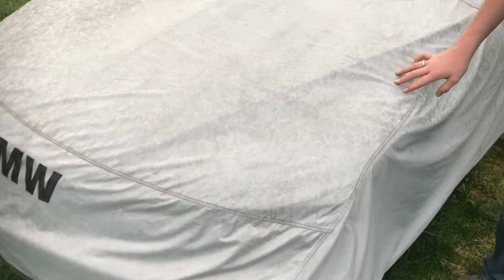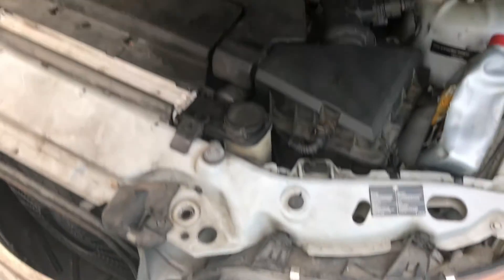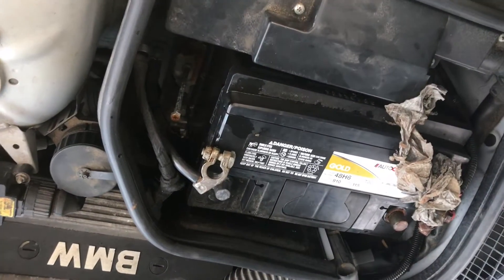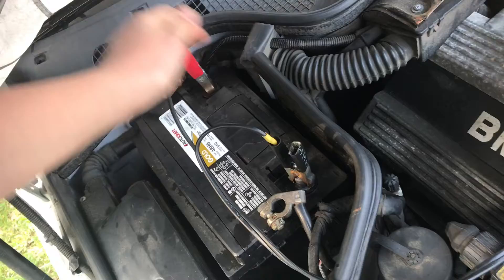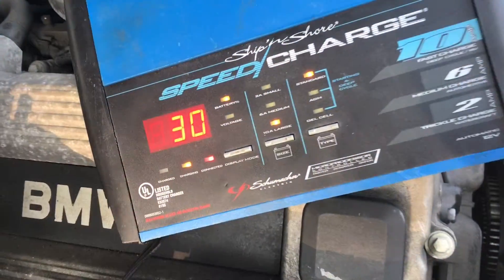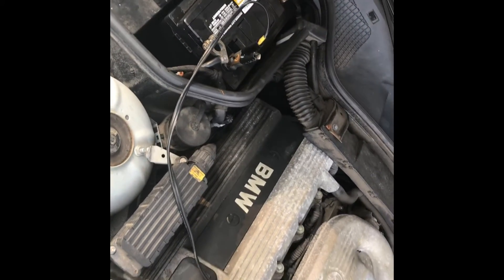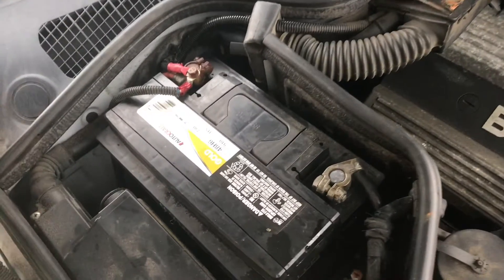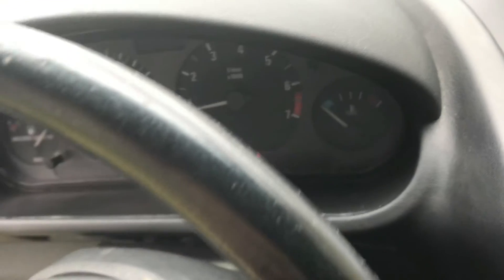CHARGING a battery that is completely dead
Schumacher 2/10/15 Amp 12-Volt Automatic SpeedCharge Ship 'N Shore Charger

Part No. SSC-1500A

15 amp fast charge - charger monitors battery condition and adjusts charge rate to prevent battery damage.

Product Features:

2 amp slow charge - for charging and maintaining small batteries
75 amp clamps - for top and side-mounted battery posts
Easy-to-feel button control switches for selection of Display Mode, Charge Rate or Battery Type.
Retractable handle for easy portability and storage

Amperage Rating: 2, 10, 15 amps
Application Type: Automotive
Automatic Charge Rate: Yes
Automatic Shutoff: Yes
Battery Tester: No
Carry Handle: Yes
Conditioning/Desulphation Cycle: No
Cooling Fan: Yes
Cord Length: 72 in
Engine Start Function: No
Height: 3.54 in
Length: 9.68 in
Multiple Batteries: No
Onboard Mounting: No
Rolling: No
Type: Automatic
Voltage: 12 v
Water Resistant: No
Width: 7.59 in